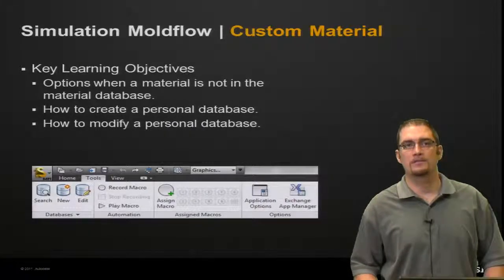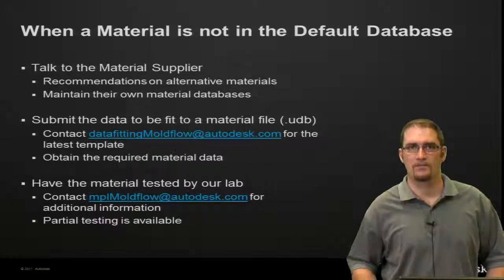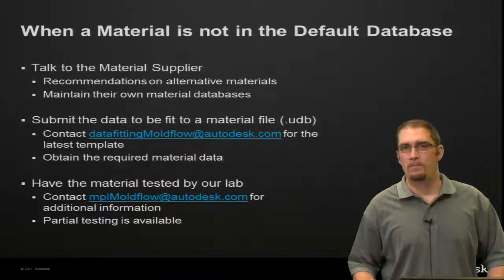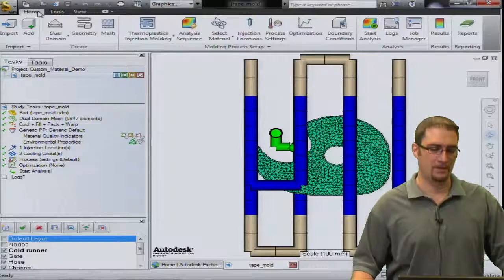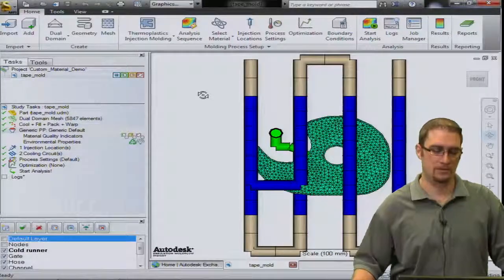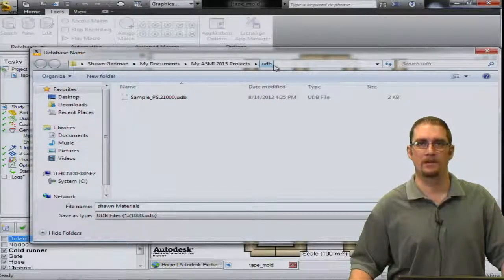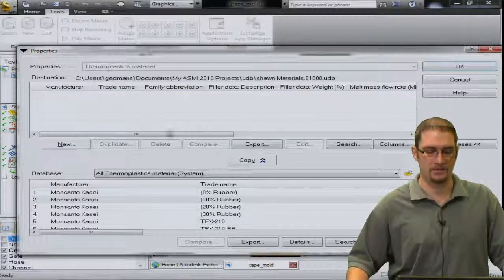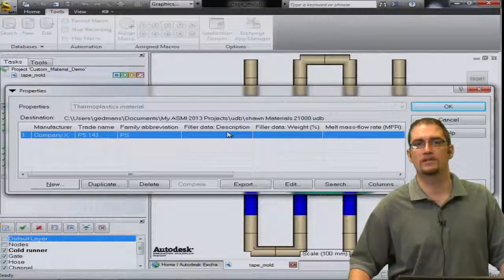Simulation in Action Using Custom Materials in Simulation Moldflow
In this video, Shawn Gedman walks you through the advantages of custom materials in Autodesk Simulation Moldflow, as well how to apply them to your analyses.